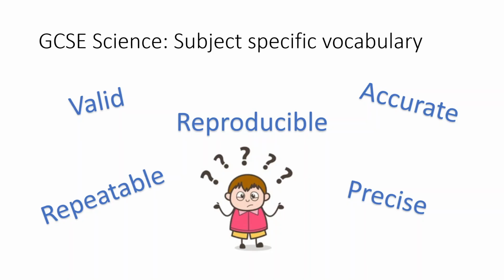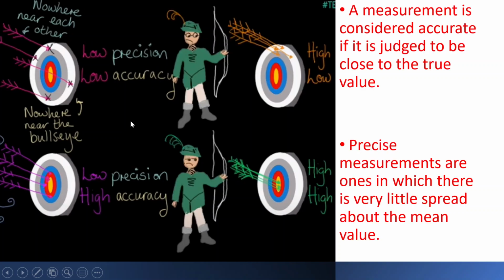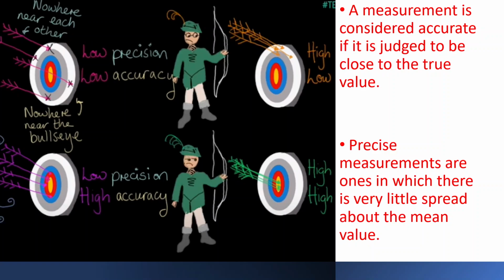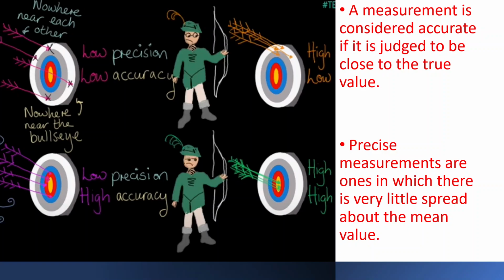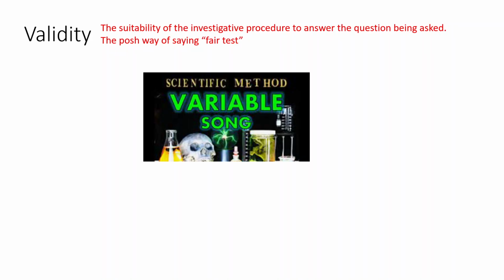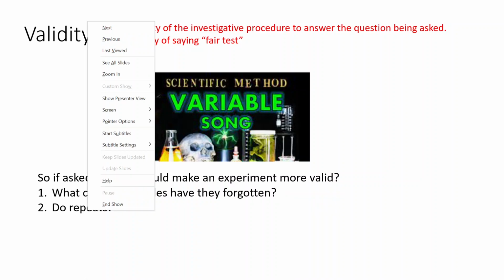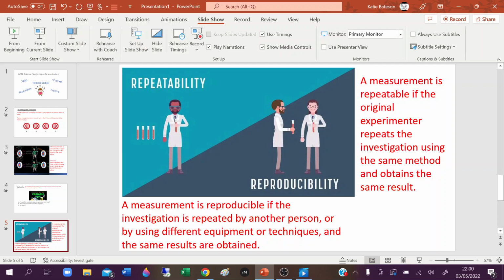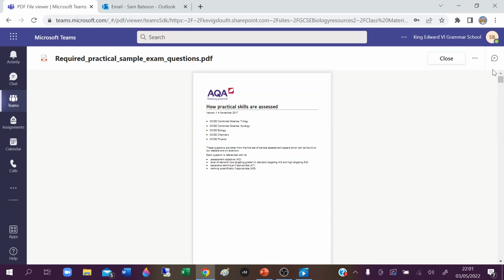Sciences takeover of wellness!!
A video to look at five science-specific words that are commonly misunderstood.